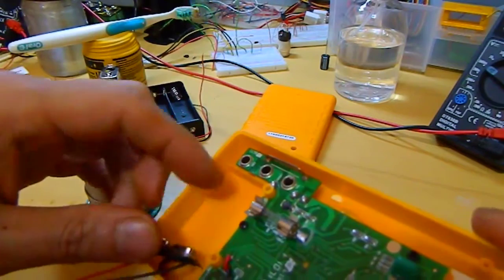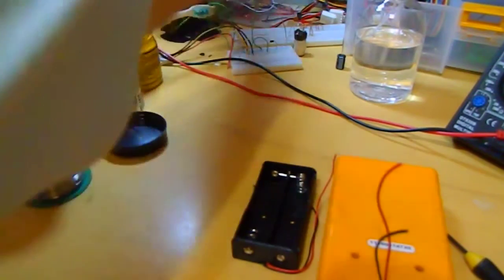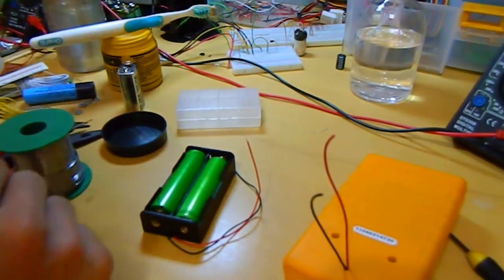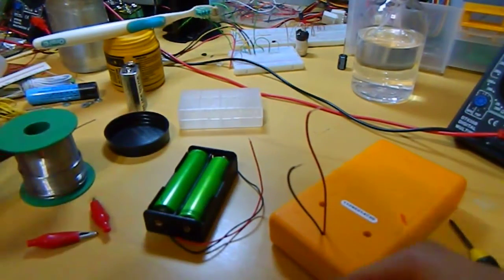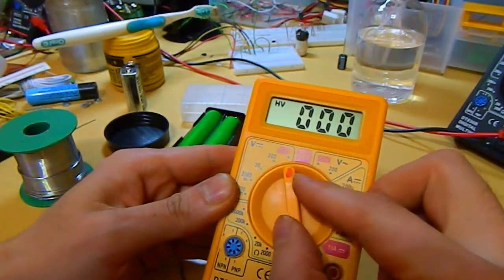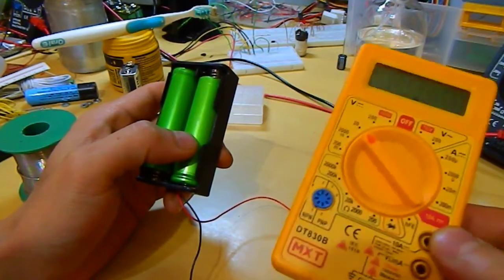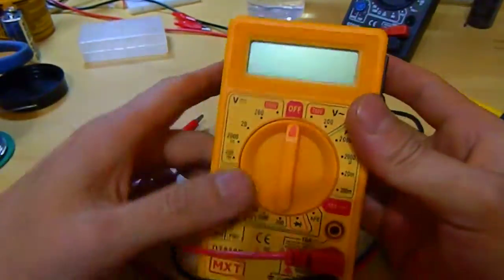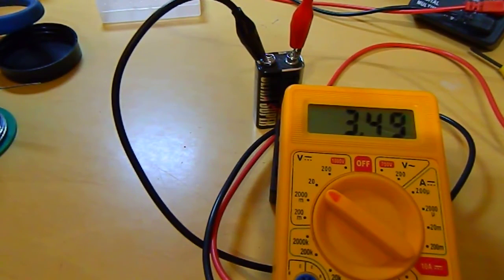Li-ion from Used Notebook Batteries for Multimeters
This is another way to use Li-ion from used notebook batteries.
By doing this, we can keep our environment cleaner from those li-ion batteries and also there is no need to buy 9v batteries again.